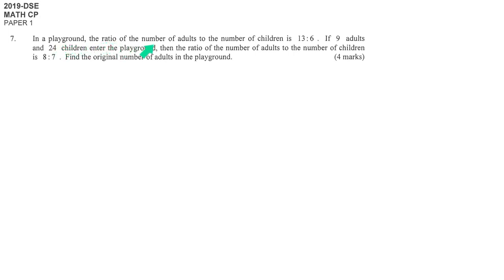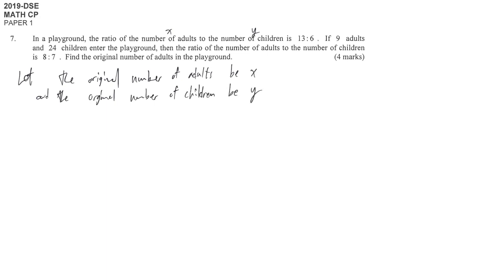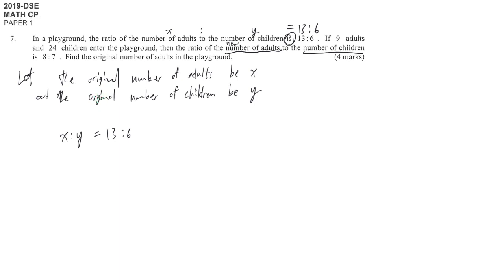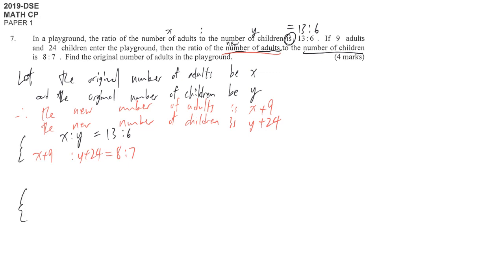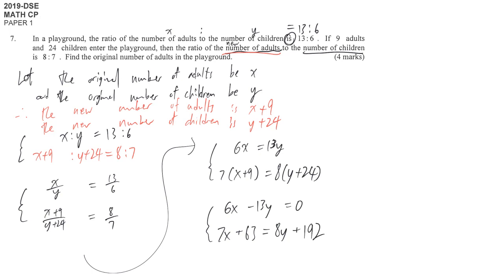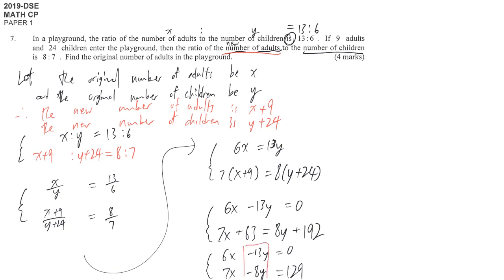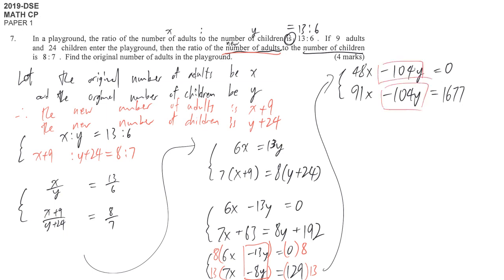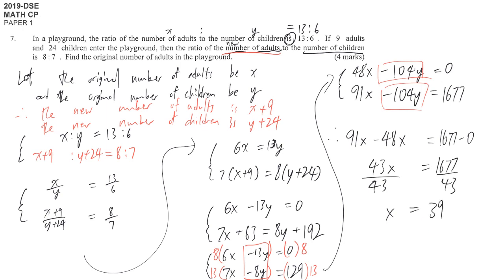HKDSE Maths Paper 1 2019 - #7 Simultaneous Equations